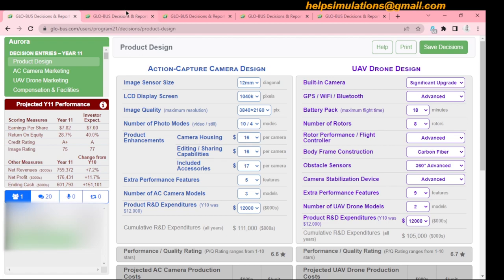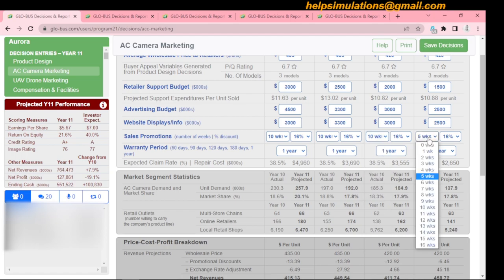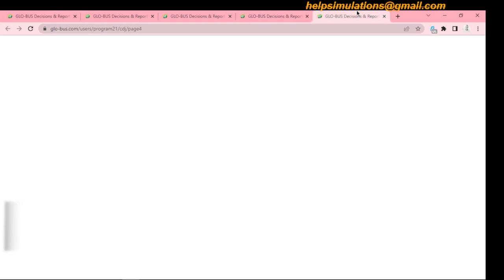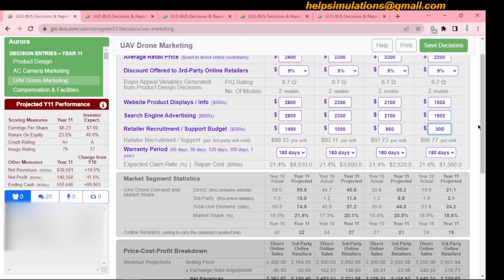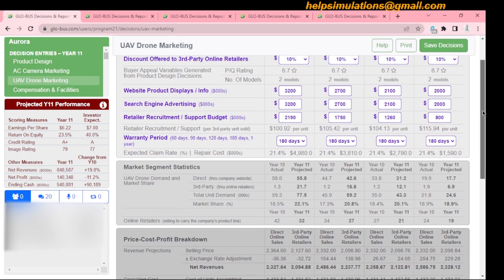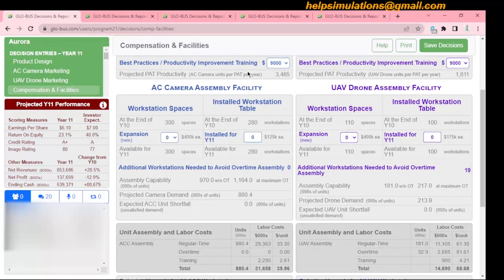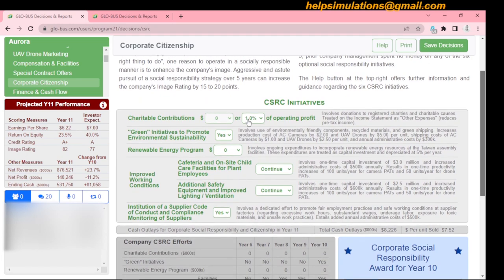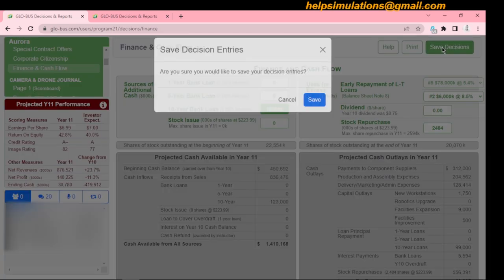GLO-BUS SIMULATION WINNING STRATEGY, COMPLETE YEAR 11 ANSWERS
AVAILABLE 24/7. WIN THE GAME WITH EASE.